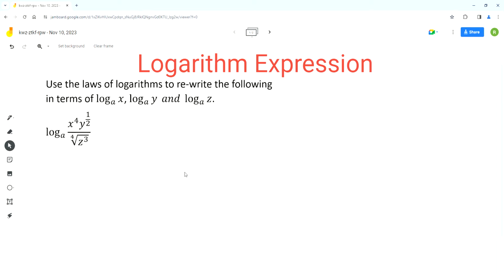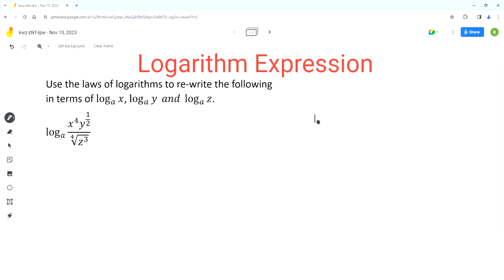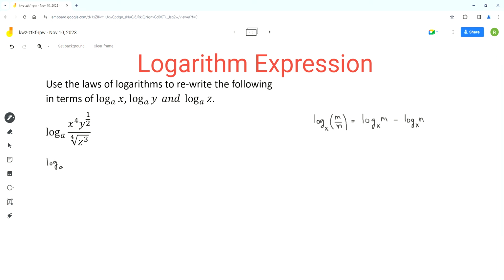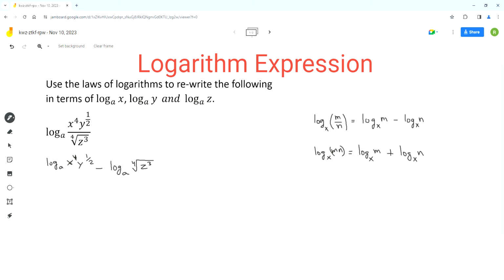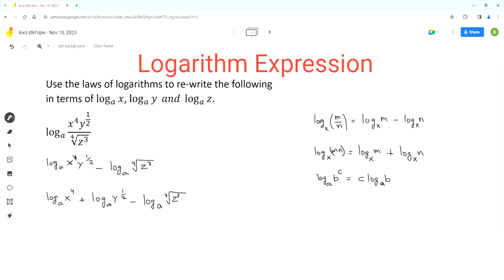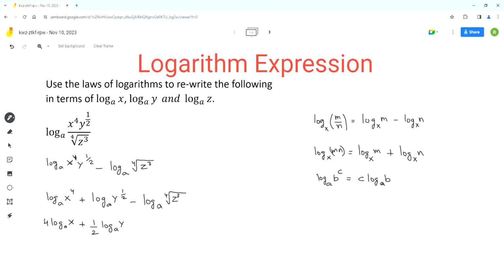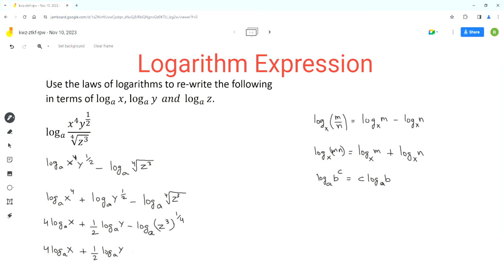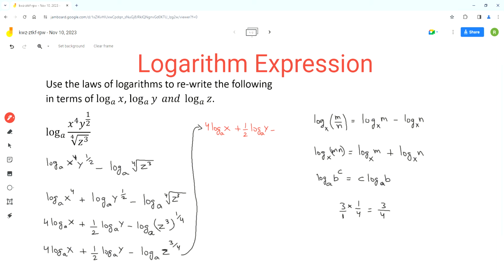Expand LOGARITHM TERM Using Laws Of Logarithm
In this video, I share with you steps to expand the given logarithm term using different laws of logarithm.